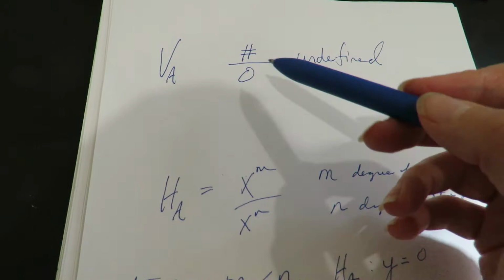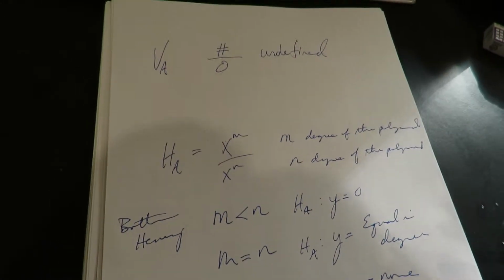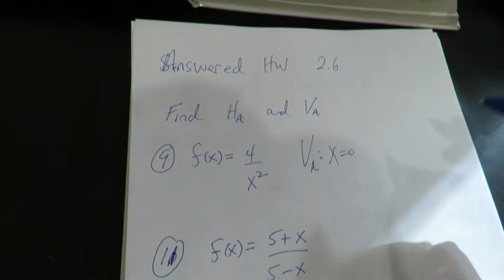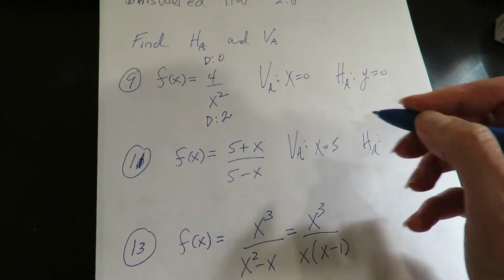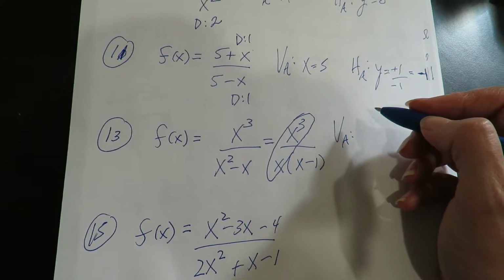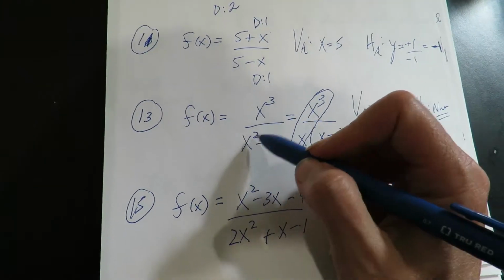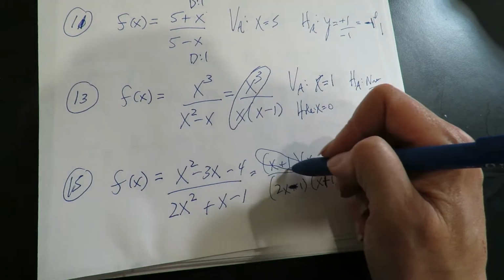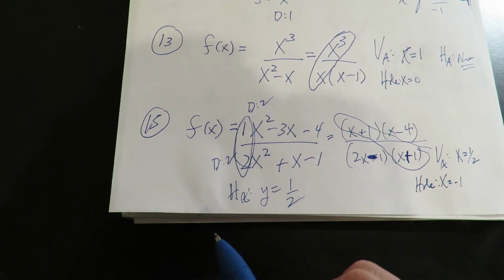(180) Answered HW- Section 2.6- Q9, Q11, Q13, Q15